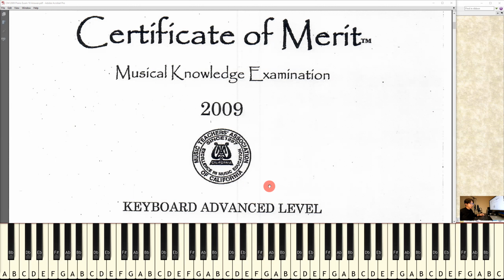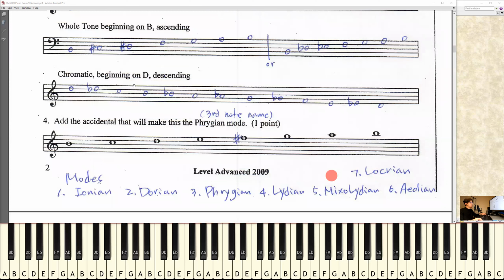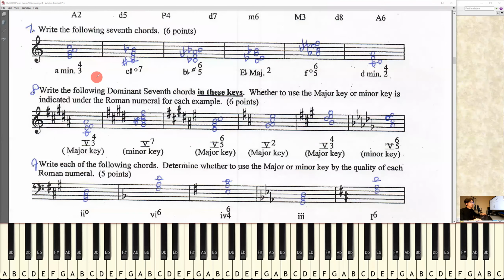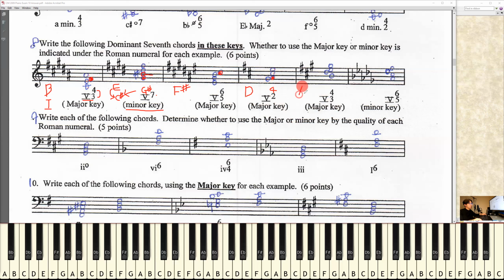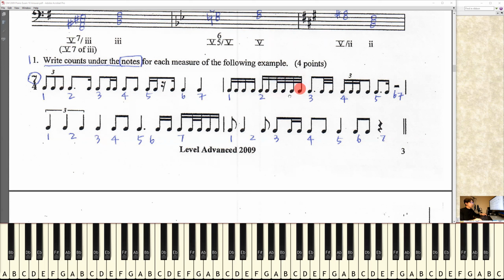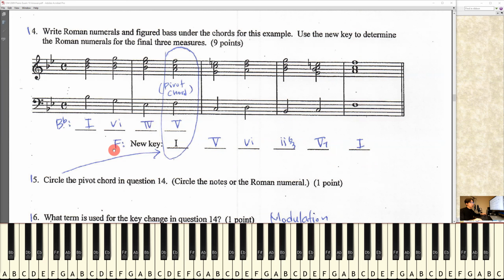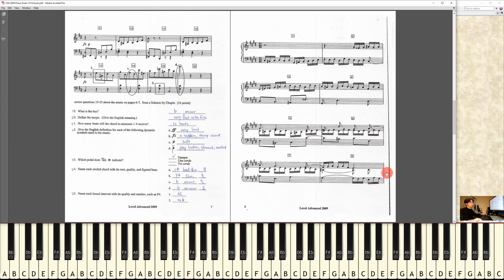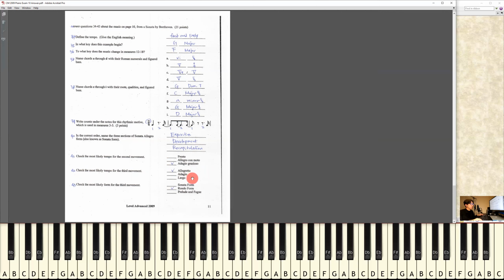Hayfield CM Theory Class (Level 10) 01-22-2022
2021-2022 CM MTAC